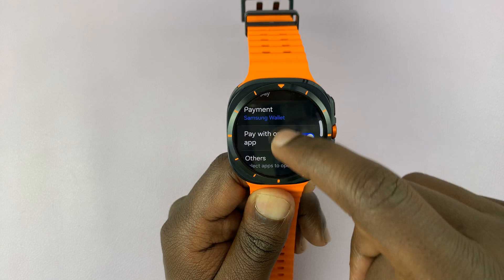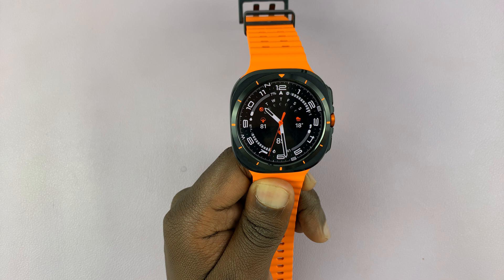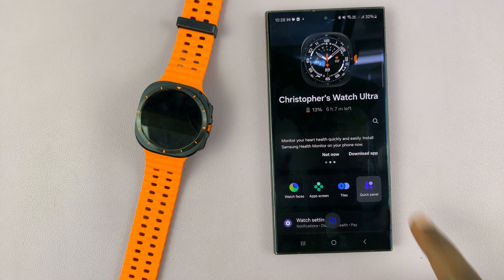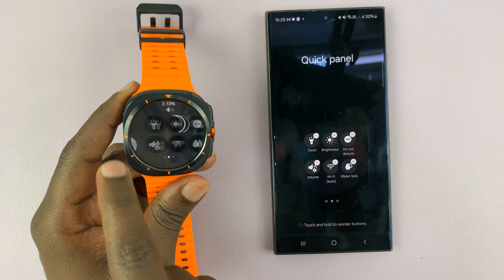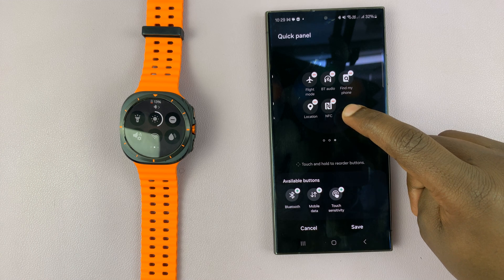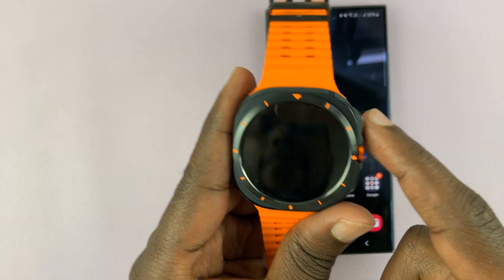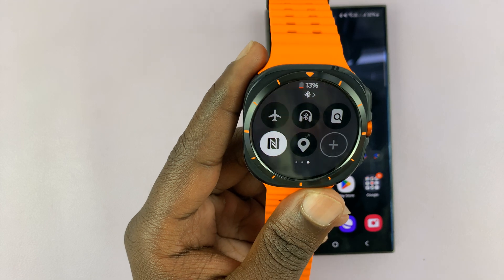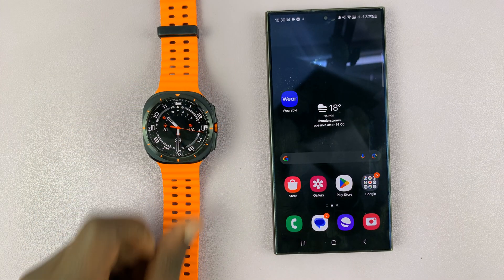How To Turn ON / OFF NFC On Samsung Galaxy Watch Ultra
Learn How To Turn ON & OFF NFC On Samsung Galaxy Watch Ultra.

The Samsung Galaxy Watch Ultra is a powerful and feature-rich smartwatch that keeps you connected and enhances your lifestyle. One of its standout features is Near Field Communication (NFC), which allows you to make contactless payments, share data, and connect with other NFC-enabled devices effortlessly.

If you're new to using NFC on your Galaxy Watch Ultra, or if you need to switch it on or off, this guide will walk you through the process step by step.

How To Turn ON NFC On Samsung Galaxy Watch Ultra (Enable NFC)
Select Connections
Scroll and Find NFC and Contactless Payments
Use the toggle button to Enable NFC On Galaxy Watch Ultra

How To Disable NFC On Samsung Galaxy Watch Ultra (Turn OFF NFC):
Select Connections
Use the toggle button to Disable NFC On Galaxy Watch Ultra

SAMSUNG Galaxy Watch Ultra:

Cell Phone Tripod Adapter